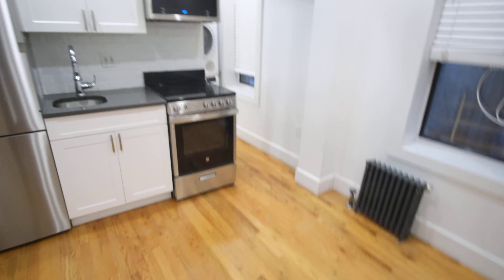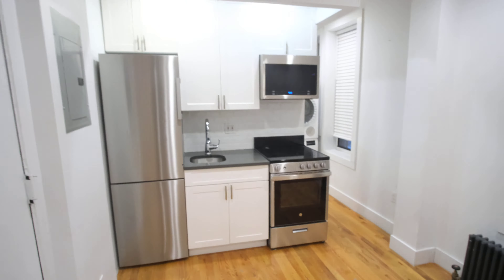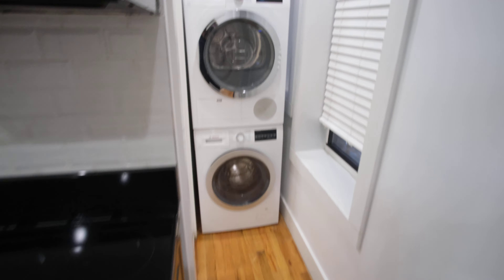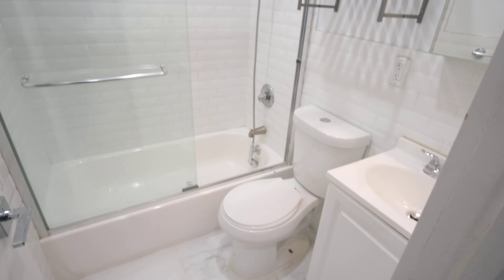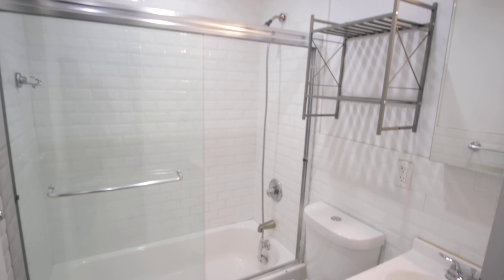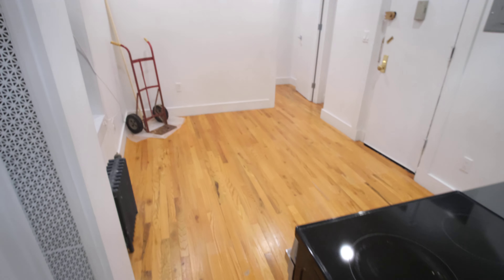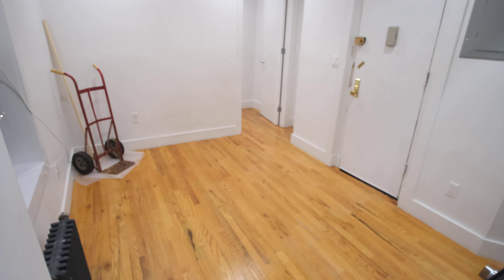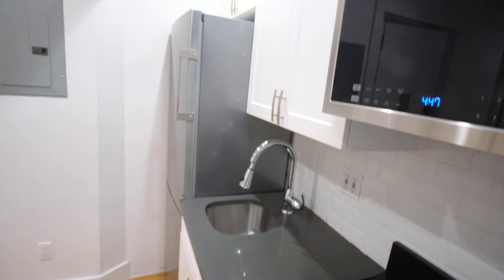NO FEE!!! 1484 Amsterdam/1BRM/$1800/#6